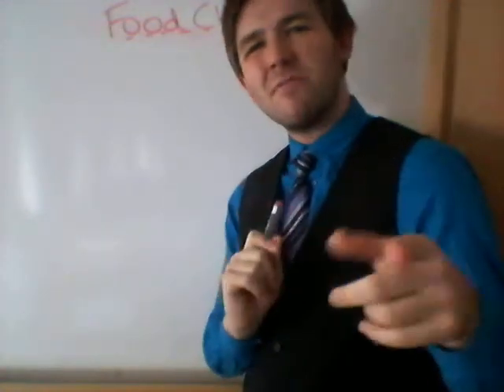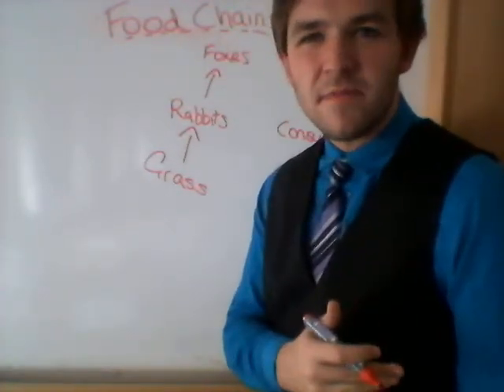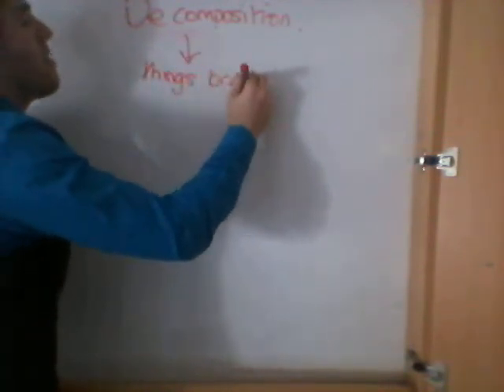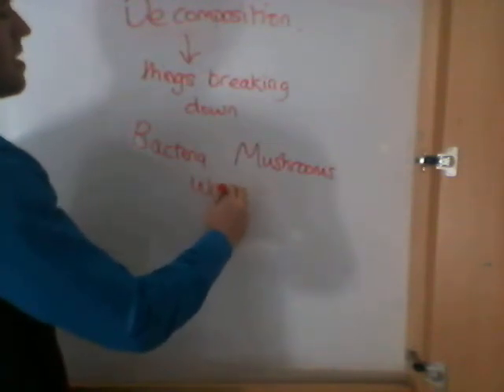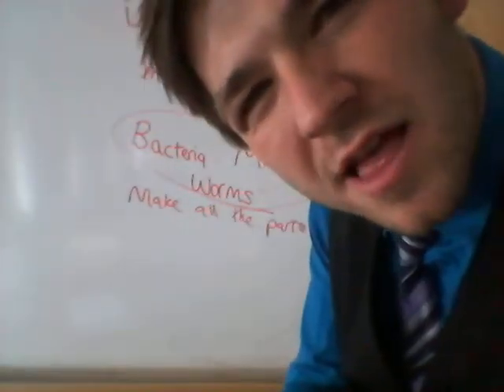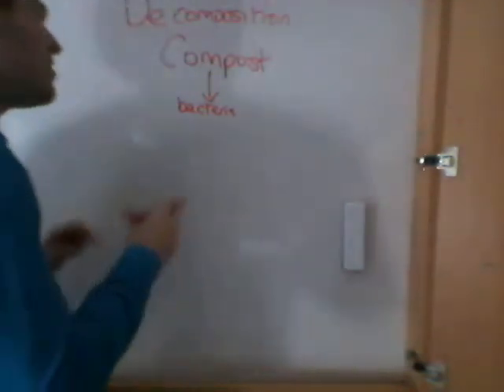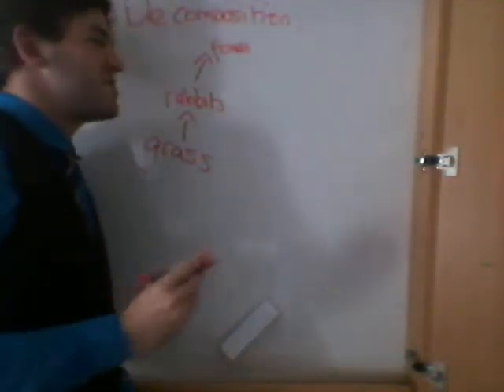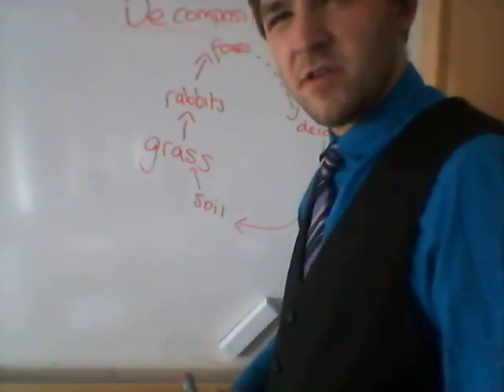Year 4 - Decomposition